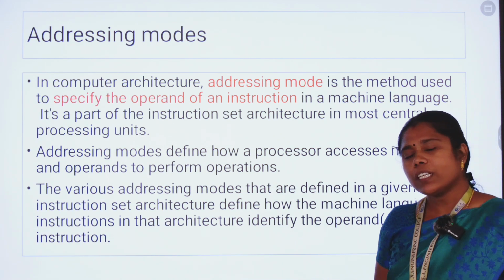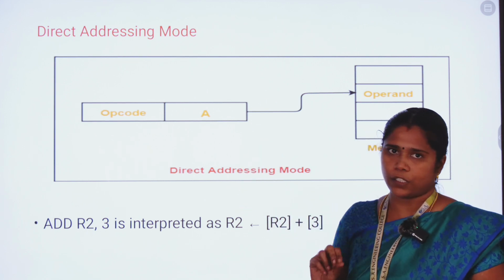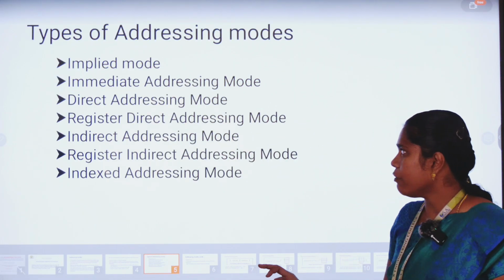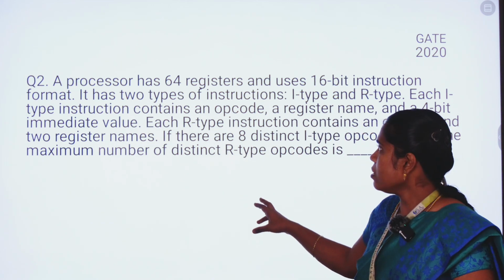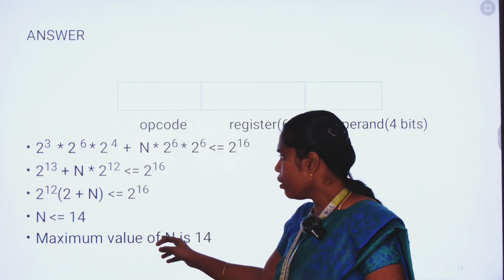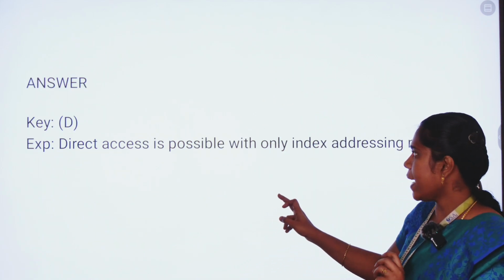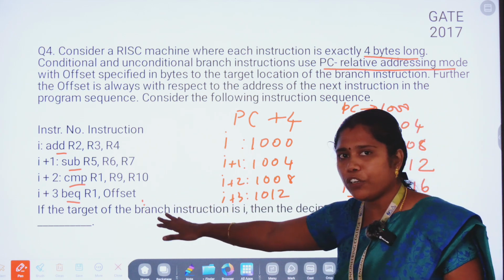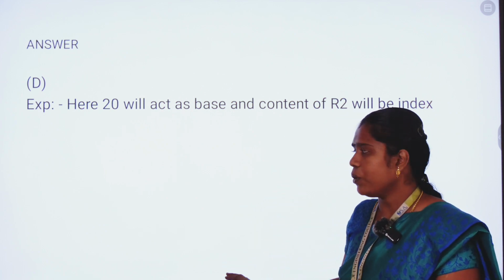GATE CLASS 2024 - COMPUTER ORGANIZATION & ARCHITECTURE - Mrs.S.N.ANANTHI - S.A. ENGINEERING COLLEGE.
GATE CLASS 2024 - COMPUTER ORGANIZATION & ARCHITECTURE - Mrs.S.N.ANANTHI - ASSISTANT PROFESSOR - DEPARTMENT OF COMPUTER SCIENCE & ENGINEERING - S.A. ENGINEERING COLLEGE, CHENNAI.